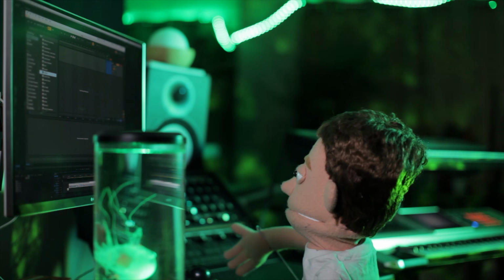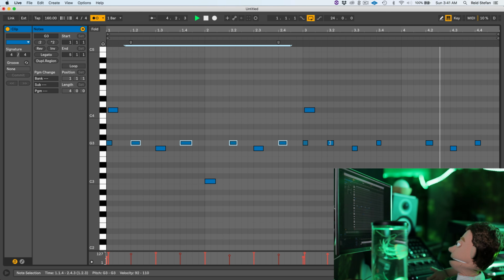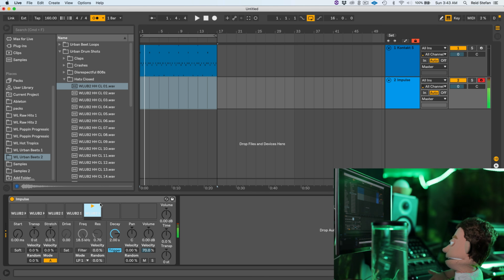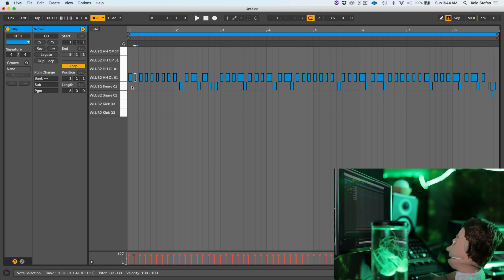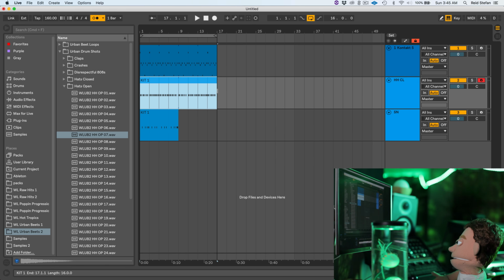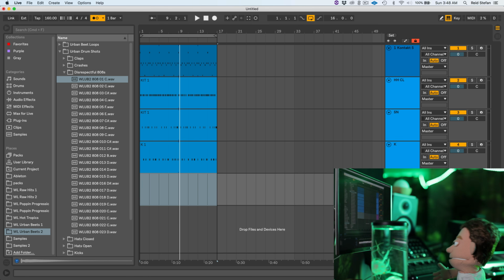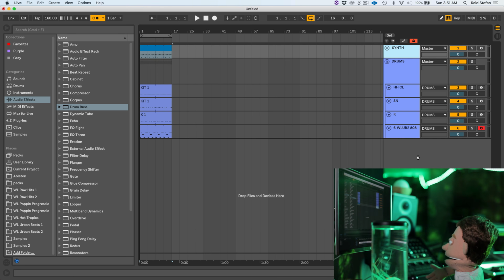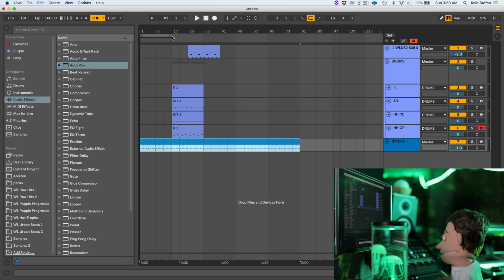How To Make Trap Beats Tutorial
How to make a hip hop beat from scratch in Ableton 10 step by step. Producing trap beats in Ableton is so easy a puppet can do it. Get ready to learn some useful Ableton 10 shortcuts that make producing trap easy.